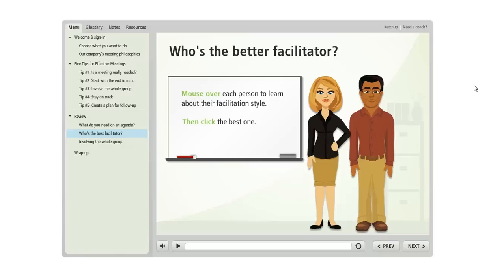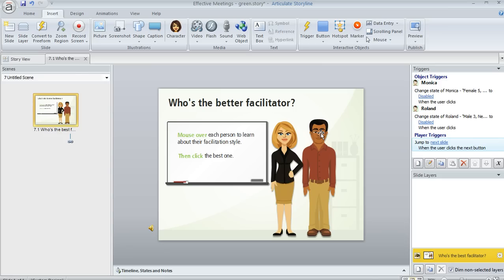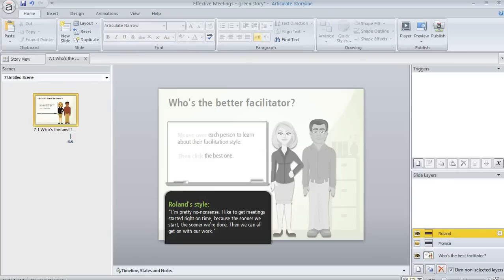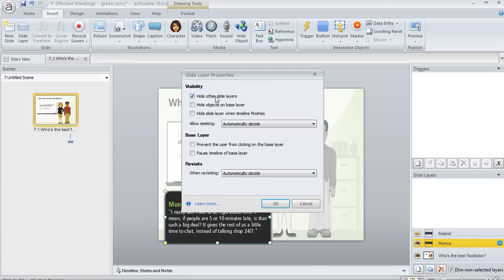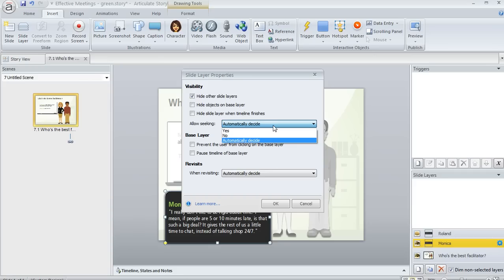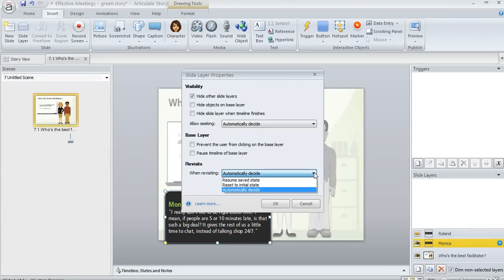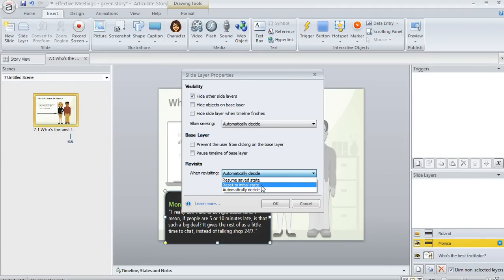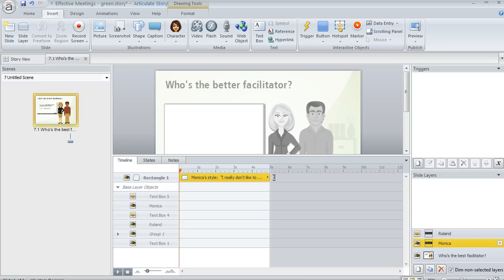Articulate Storyline tutorial: Adding and editing slide layers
In this tutorial we'll show you how to add and edit slide layers in Articulate Storyline. Slide layers allow you to display additional content on a slide at certain points in your course or in response to the way your learners interact with your content.